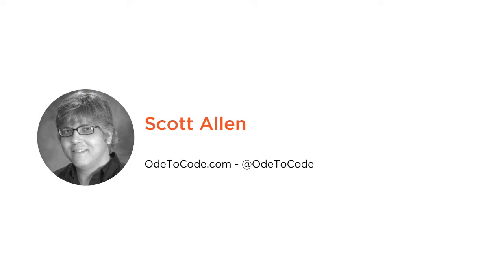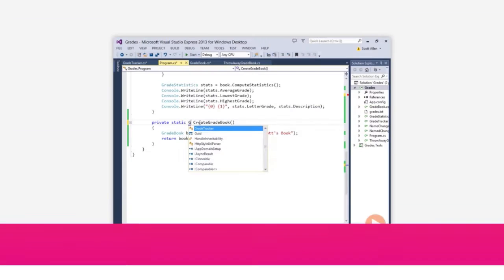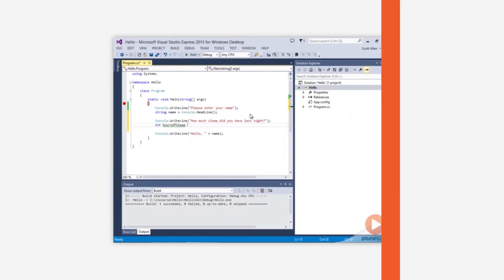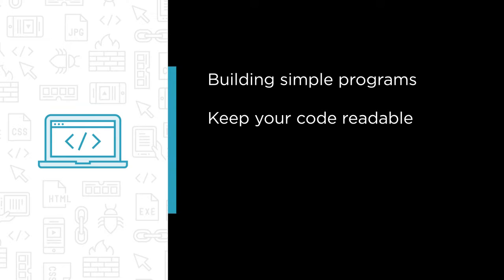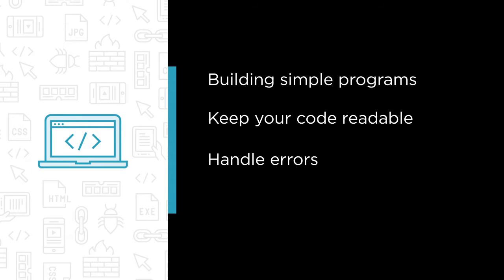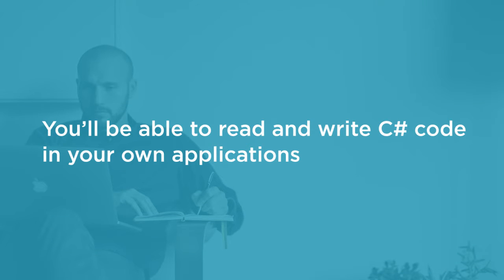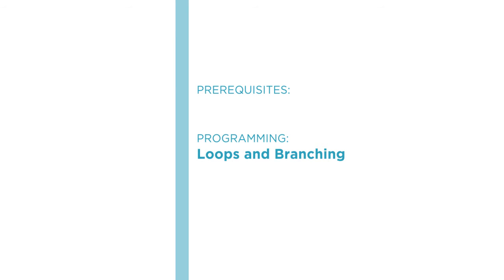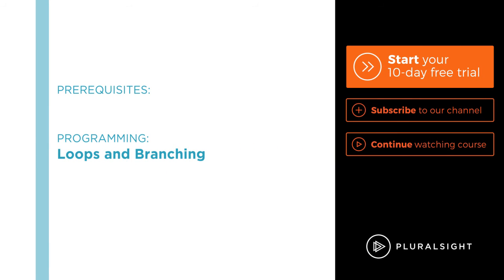Course Preview: C# Fundamentals with C# 5.0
Join Pluralsight author Scott Allen as he walks you through a preview of his "C# Fundamentals with C# 5.0" course found only on Pluralsight.com. Become smarter than yesterday with Scotts’s help by learning how to build simple programs like classes, how to keep your code readable, how to handle errors in your C# program how you can use a few features of Visual Studio.